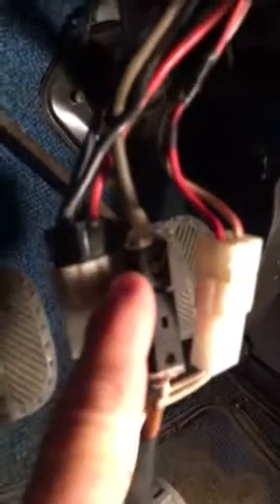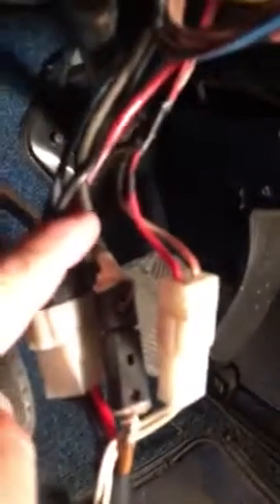Scorpion ignition switch